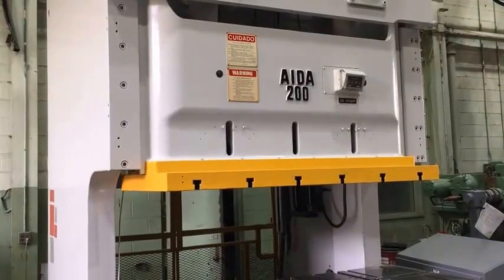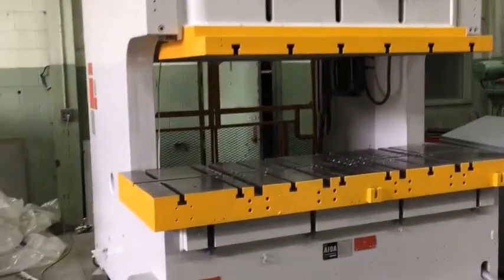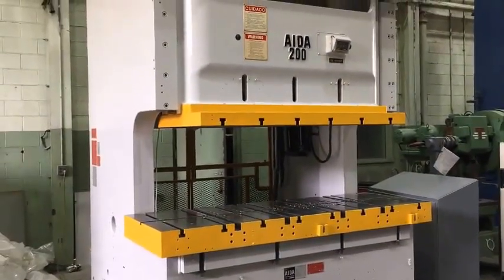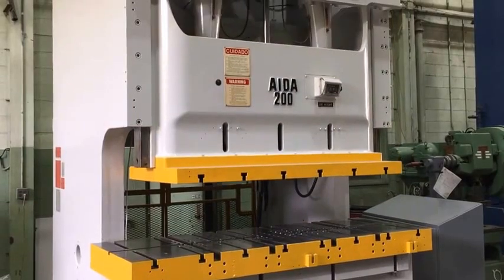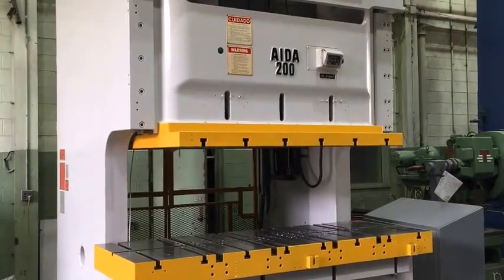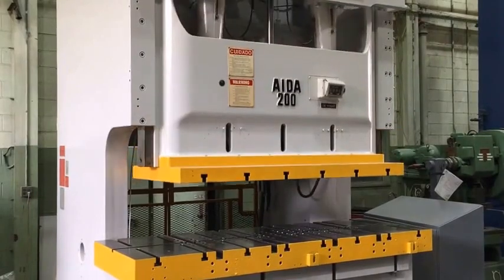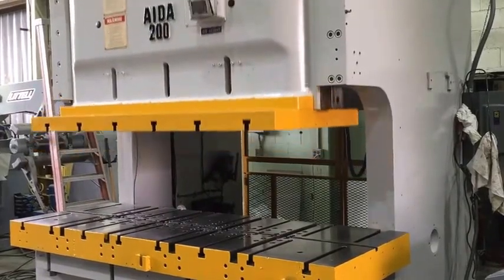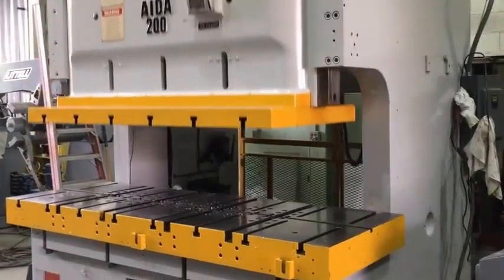220 Ton Mechanical Press for Sale • Aida NC2-200(2)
Machine #4927
CAPACITY                          220 US TONS
STROKE                              9.8"
MAX SHUT HEIGHT         19.6" SDAU OVER BOLSTER
BED AREA                          95.3" RL X 33.1" FB
SPEED                                 25 - 45 SPM
RAM ADJUSTMENT         4.3" MOTORIZED
RAM AREA                         72.8" RL X 33.1" FB
BOLSTER PLATE               6.7" H X 95.3" RL X 33.1" FB
DIST UPRIGHTS                75.6"
FLOOR TO BED                  39.4"
CLUTCH                              AIDA AIR CLUTCH / BRAKE COMBINATION

30 HP 1800 RPM 480V-3-60 EDDY CURRENT MOTOR
AIDA RELAY CONTROLS
APPROX DIMENSIONS              12' H X 8' RL X 7' FB
MAX UPPER DIE WEIGHT         2,646 LBS

EQUIPPED WITH:
HYDRAULIC OVERLOADS, AIR COUNTERBALANCED RAM